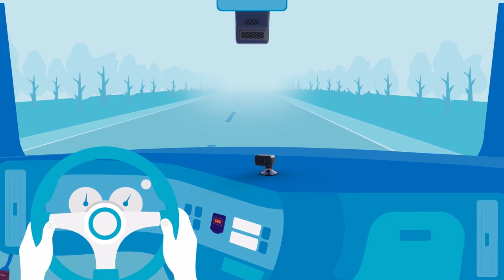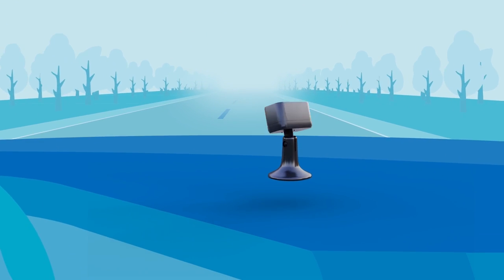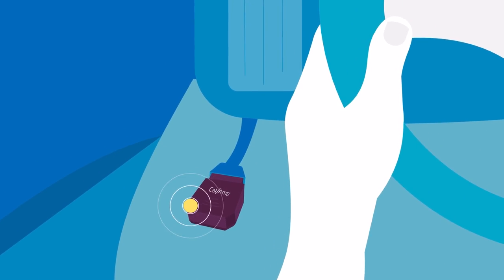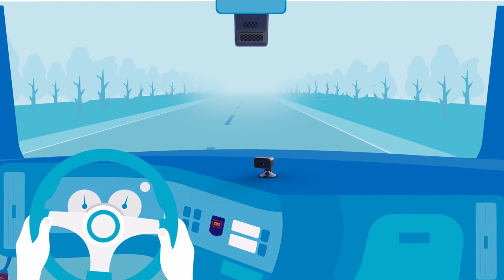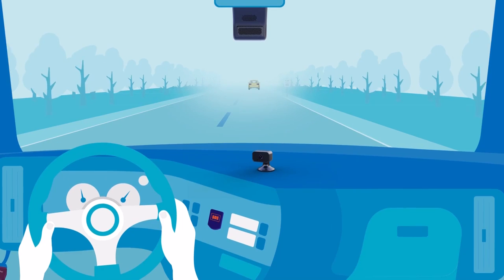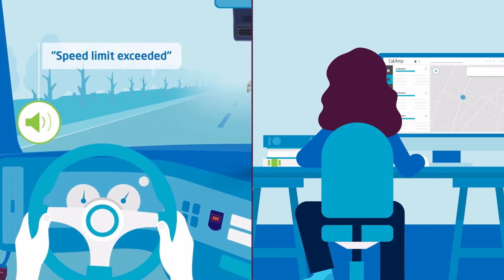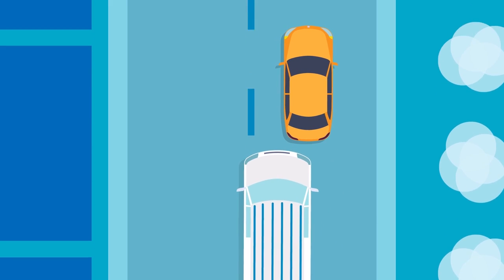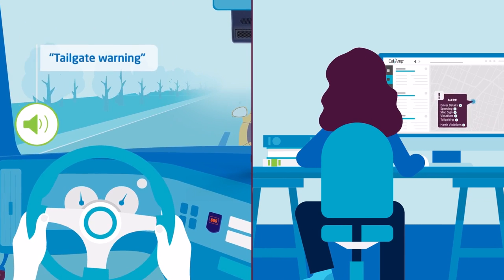Protect your fleet and drivers with our AI-enabled smart cameras | iOn Vision | CalAmp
CalAmp iOn™ Vision is a fully integrated video telematics platform that provides actionable video intelligence to boost driver safety, proactively protect fleets and help mitigate potential legal liabilities stemming from roadway accidents and incidents. The solution features our integrated smart cameras along with a CalAmp Wi-Fi-enabled telematics edge device and video server. Easily access video clips via the CalAmp iOn™ Application.